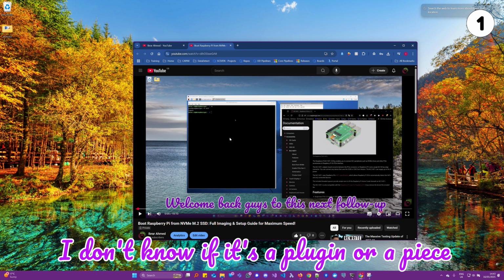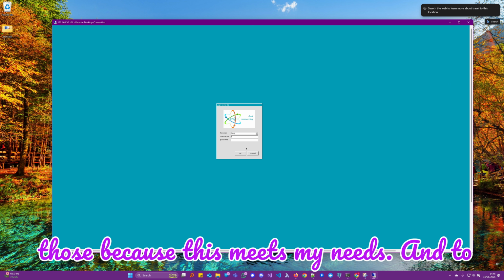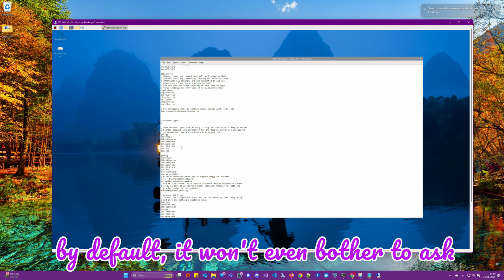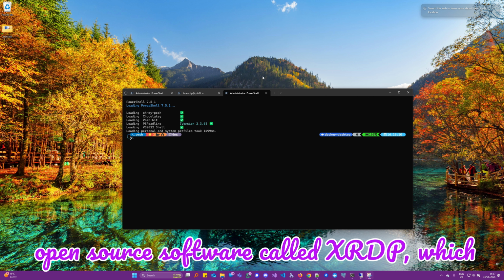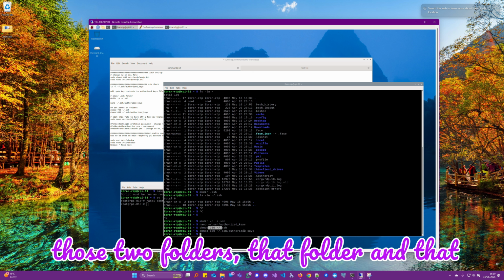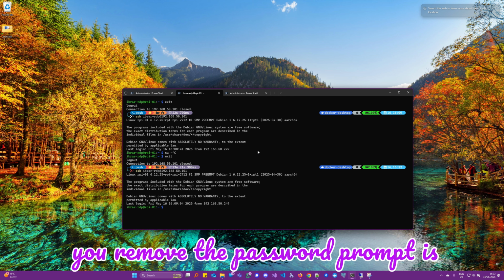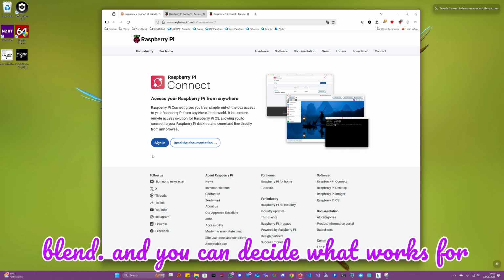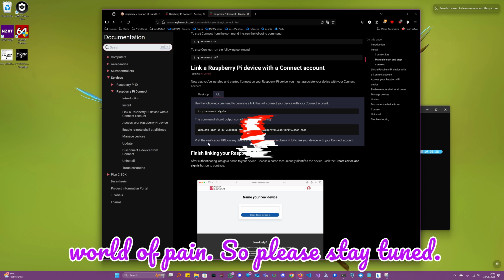3 Ways to Connect to Your Raspberry Pi 5 Server: Xrdp, SSH, and a Mystery Option!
Are you a home lab enthusiast looking to connect to your Raspberry Pi 5 server from anywhere? In this in-depth tutorial, I’ll show you three powerful methods to access your Pi—using Xrdp for remote desktop, SSH for command-line control, and a special mystery option that combines the best of both worlds!

What you’ll learn:

Xrdp setup: Step-by-step guide to enable and use remote desktop with simplified login journey too.

SSH connection: Secure command-line access to your Raspberry Pi 5 with password less access too.

Whether you’re managing a home server or just want to control your Raspberry Pi 5 remotely, this video has you covered.